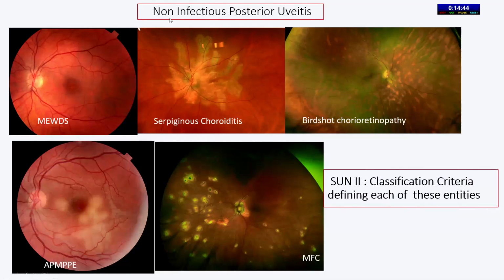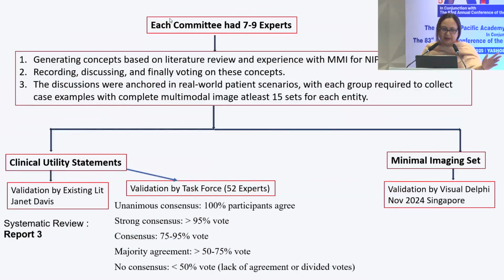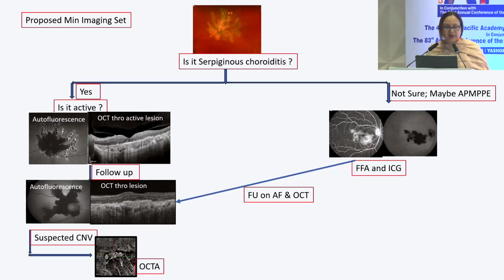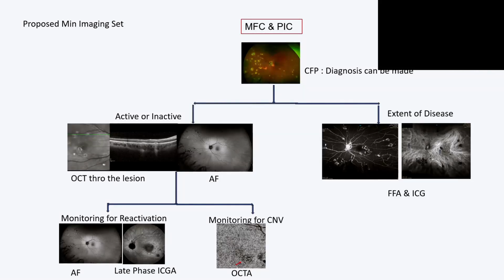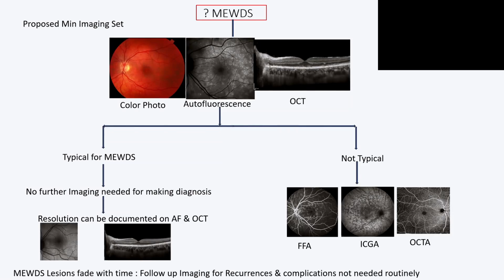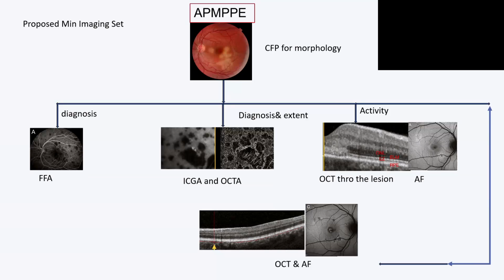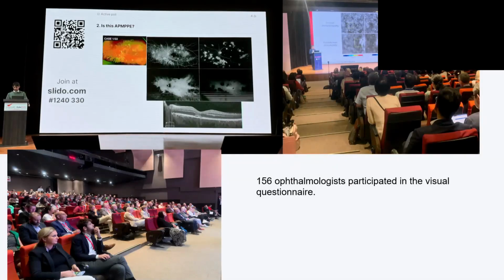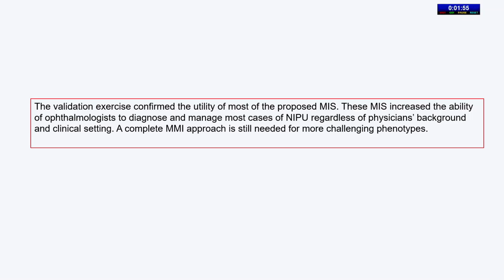AIOS2025 GP123 T Dr Vishali GUPTA Minimal Imaging Criteria for NIPU